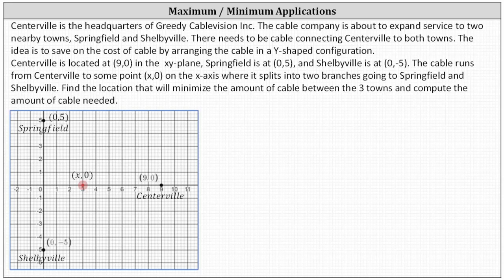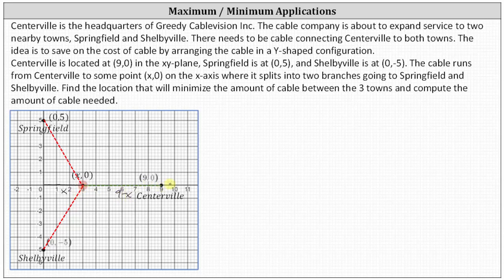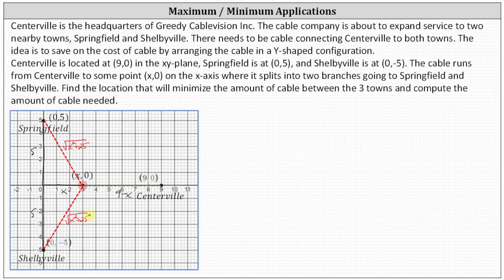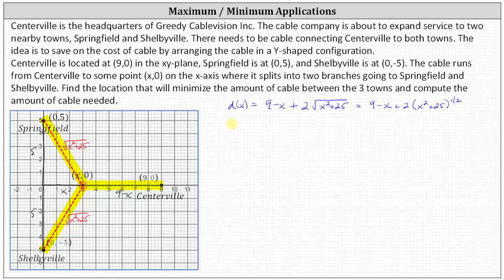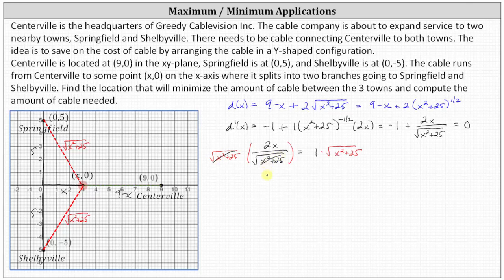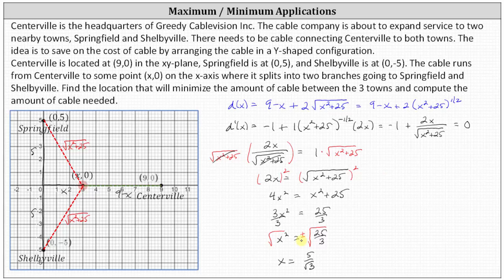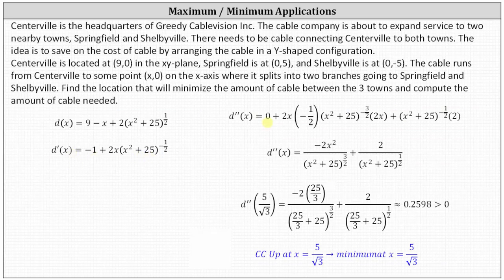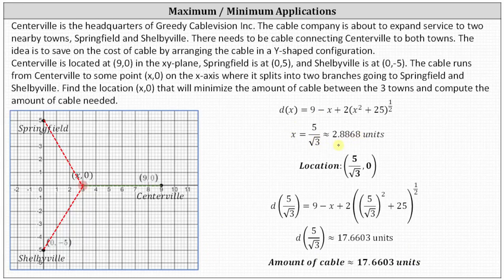Optimization: Determine the Minimum Amount of Cable Needed to Connect Three Towns: Y Shape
This video provides an example of how to use calculus methods to minimized the amount of cable needed in a Y shape to connect three towns.